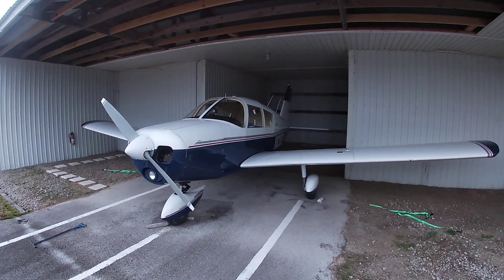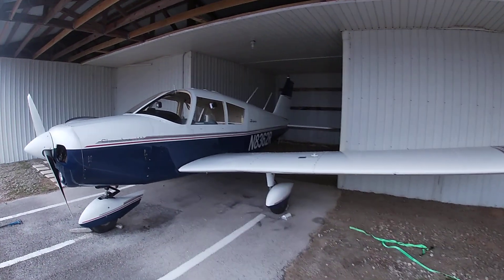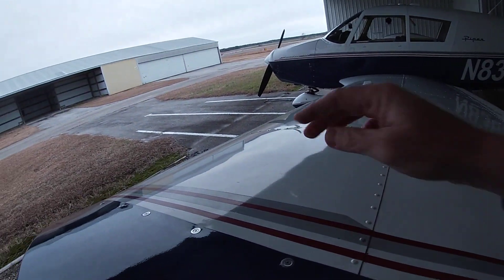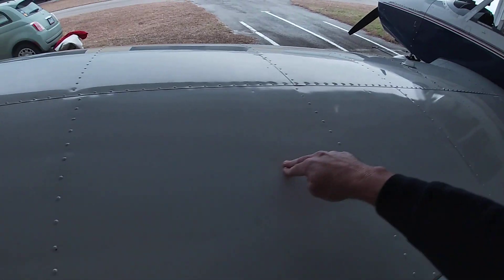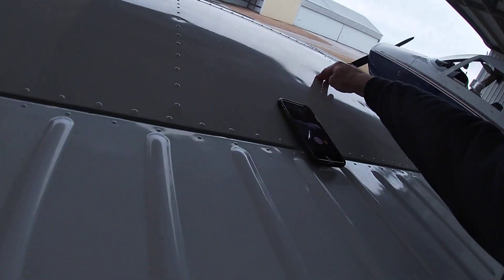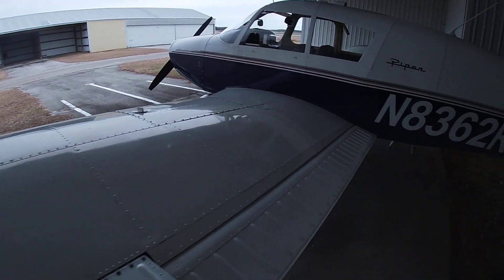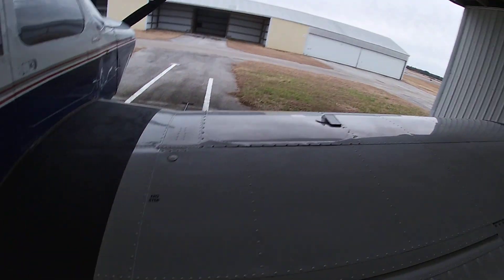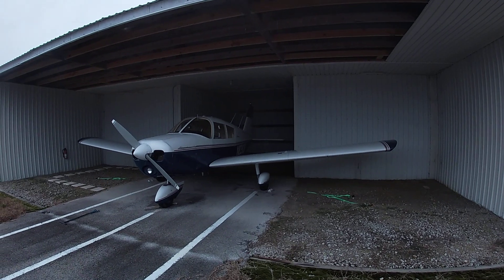Response to Bryan R. - Piper Cherokee 140 Oil Canning effect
This video is a response to Bryan Risley regarding the oil canning effect he discovered while on a flight with his Piper 140. As a subscriber of his videos, I thought I would offer a quick experiment using my Piper to see if the two have similar responses to the wing skins.